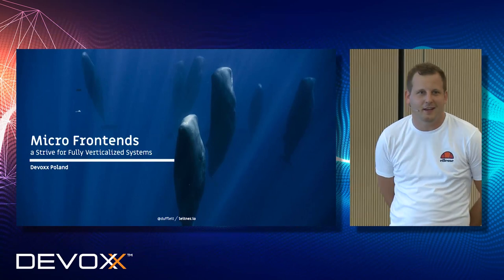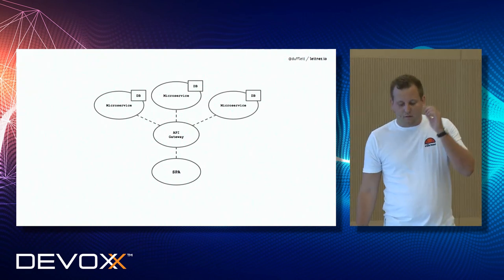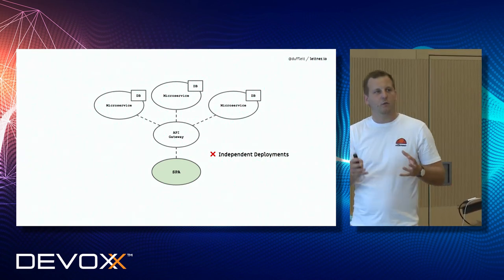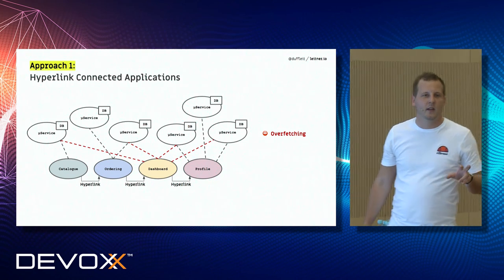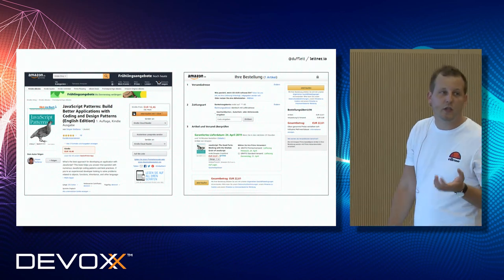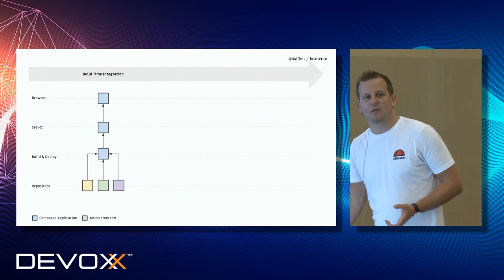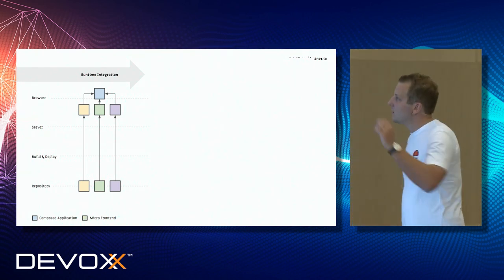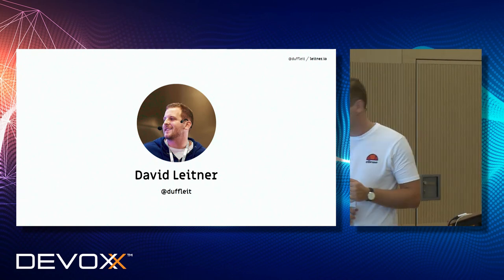Micro Frontends – a Strive for Fully Verticalized Systems - David Leitner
Microservices brought you significant benefits, which allow you to structure teams based on business capabilities, improve scalability and enable the flexibility of being polyglot. Unfortunately, these powerful architectures are often complemented by a feature-rich browser application which ends up way too often in the creation of as a single, big and sprawling frontend-monolith.

The approach of micro frontends is an effective strategy to tackle this problem and first appeared at the end of 2016 on the ThoughtWorks Technology Radar. By going into detail about the idea of extending the concepts of microservices to the frontend world, the importance of end-to-end verticals, the difference of an orchestration- or choreography-based implementation, and the trade-offs in reusability become reasonable.

Upon a closer look at the advantages and challenges you’ve experienced in customer projects, it turns out that micro frontends are not a silver bullet either. Rather, they are suited for a specific set of problems. In a nutshell, micro frontends can be a powerful tool to avoid frontend monoliths and this talk will give you the needed knowledge to decide if it’s the right one for the job.